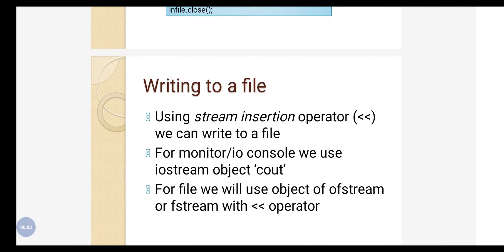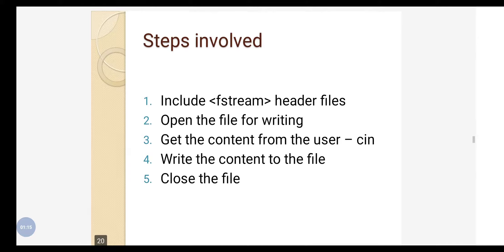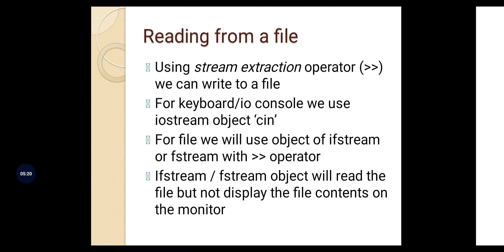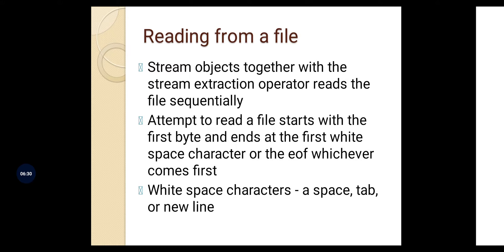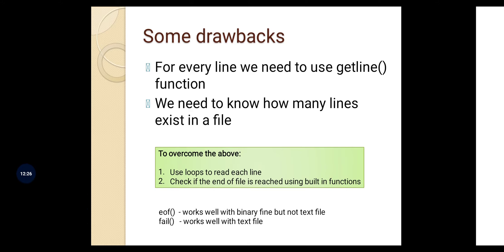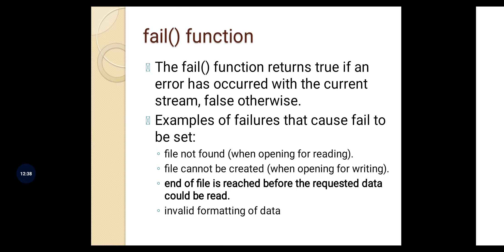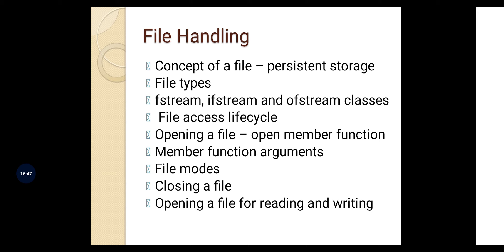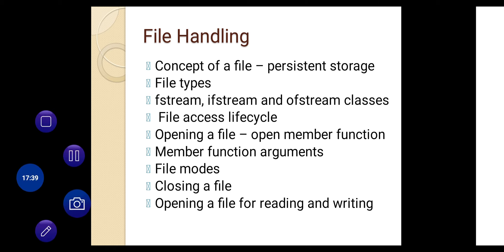C++ File Handling : Part 3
Writing and reading into a file